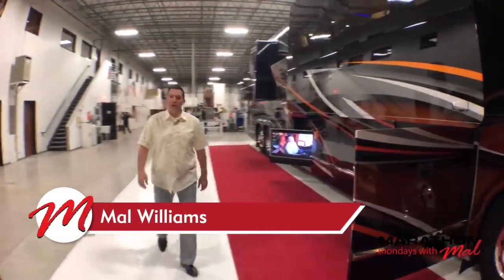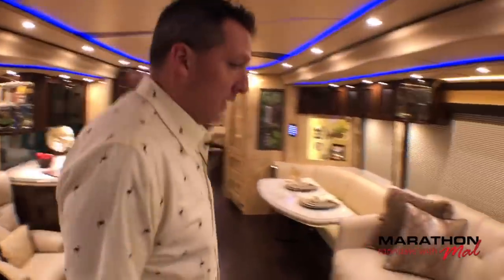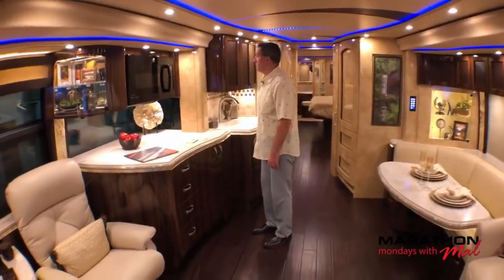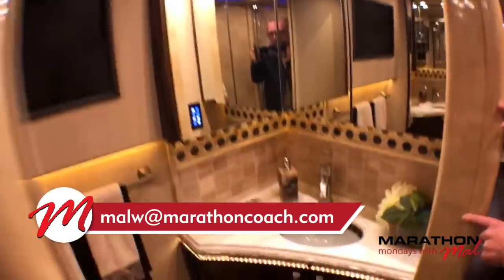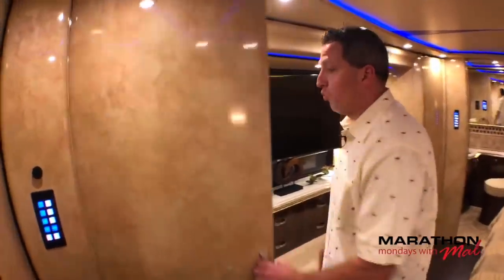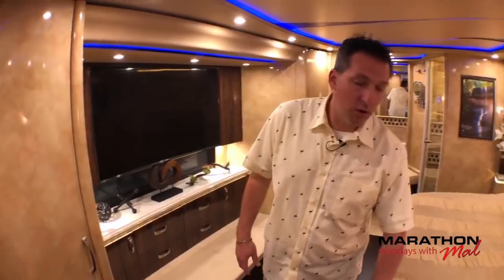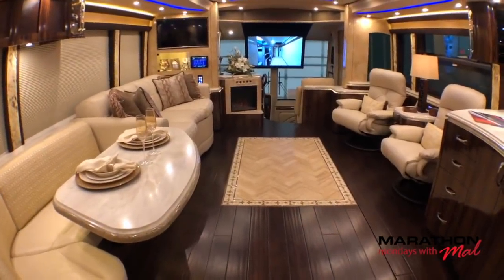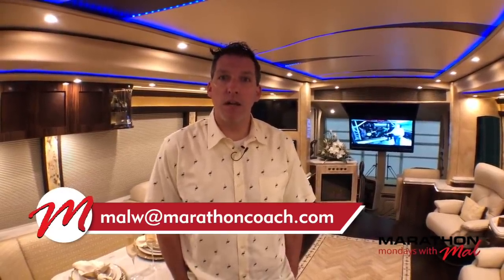Tour A Late-Model Luxury RV. Marathon Mondays with Mal Ep.93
A quick look at one of the most polished luxury RVs on Marathon Coach’s showroom floor. From the dynamic paint job and posh entertainment bay to the luxurious leathers and ample storage spaces of the interior, Marathon Show Coach #1241 is one of the most exquisite late-model, pre-owned luxury coaches you can find. Experience the allure as Mal shows us how Marathon engineering has equipped Show Coach #1241 with a floorplan that provides superior utilization of space. Built in 2016 on the Prevost chassis, Show Coach #1241’s four slides will afford its proud owner the maximum space available, and Mal shows us a refined interior design that won’t go out of style. This a perfect episode to get to know a Marathon, as Mal answers specific questions about specs, lighting, appliances, and features.